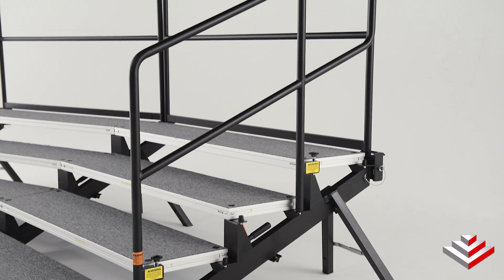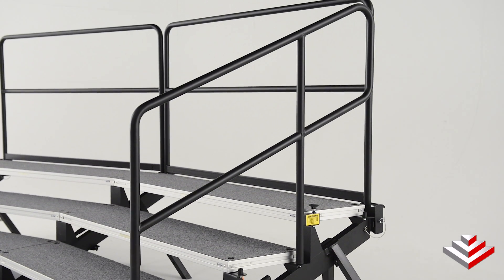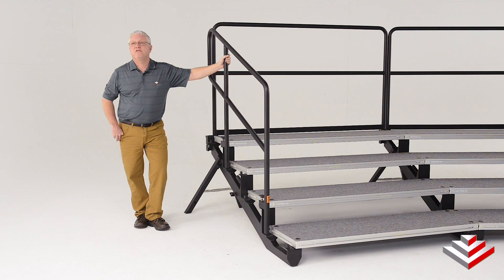Alla Breve Standing Choral Riser - Guardrails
The Alla Breve Standing Choral Riser has back and side guardrails to keep performers as safe as possible.